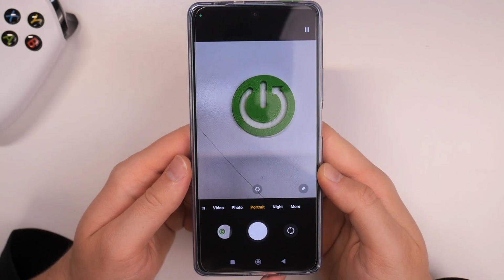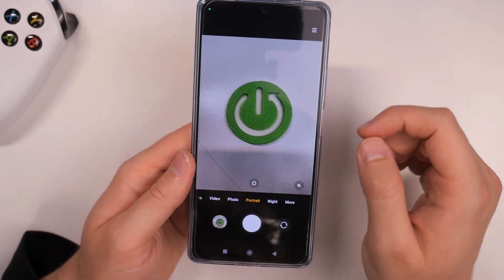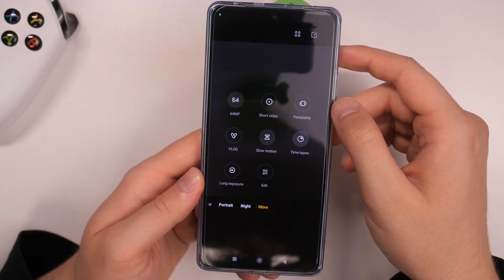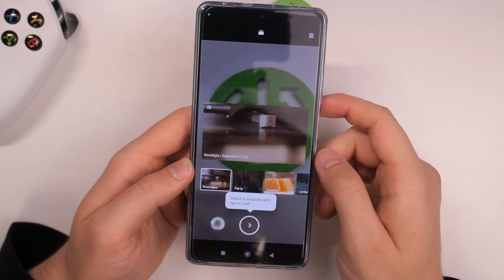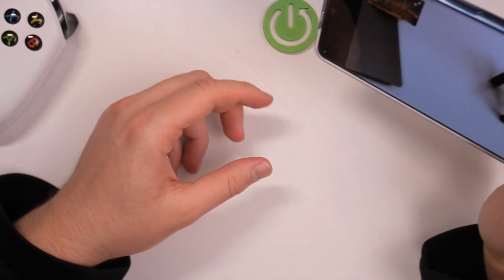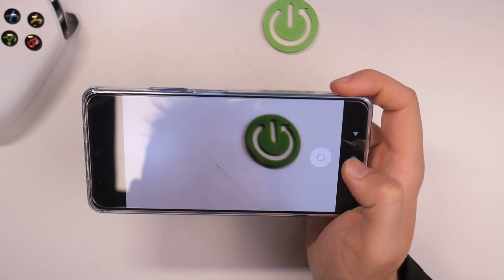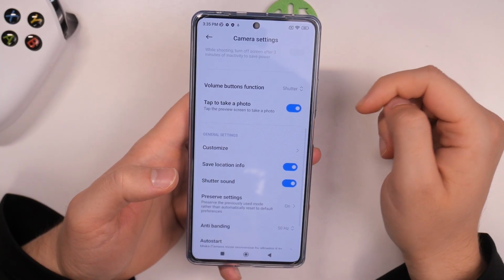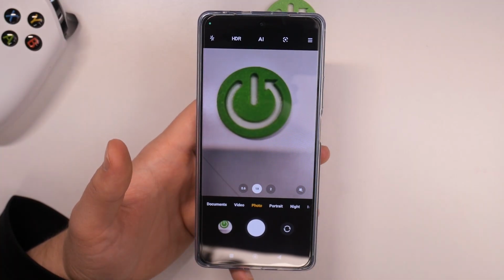Camera Tips & Tricks for POCO F5 | Camera Guide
In this tutorial video, we will share a range of camera tips and tricks specifically tailored for the POCO F5 smartphone. Whether you're a beginner or an experienced photographer, this guide will help you make the most out of your device's camera capabilities and elevate your photography skills.

How to take professional-looking photos with POCO F5?
How to use portrait mode on POCO F5?
How to shoot in low-light conditions with POCO F5?
How to enable manual mode on POCO F5?
How to capture stunning landscapes with POCO F5?